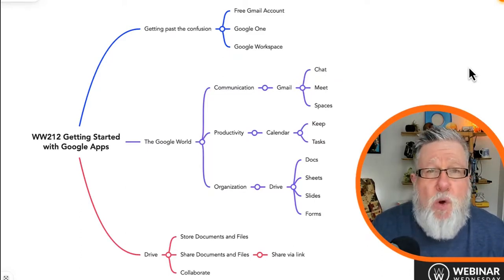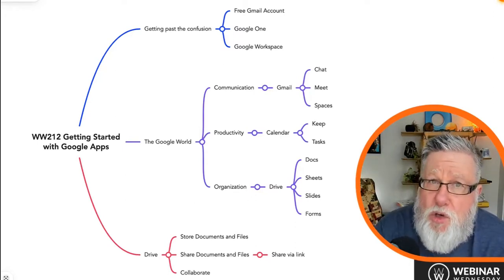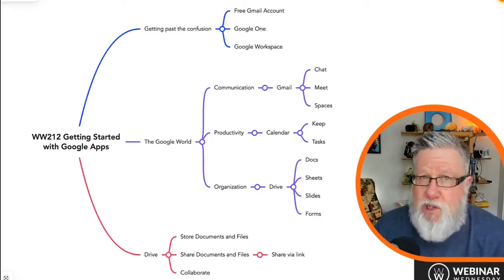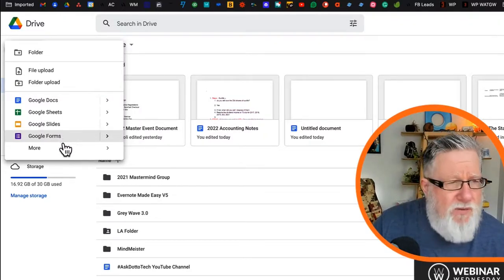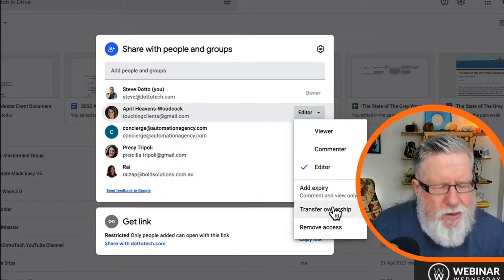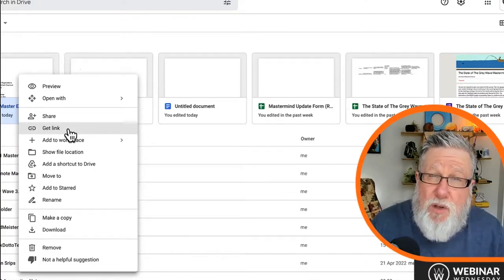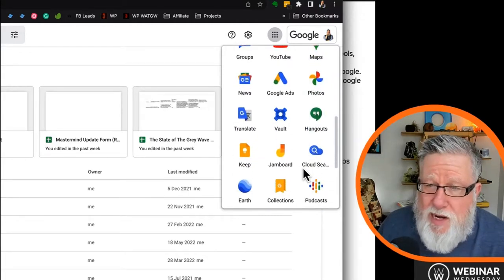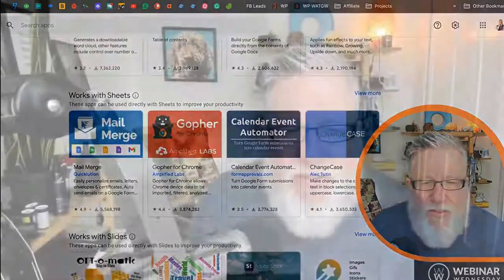Getting Started with Google Apps - DottoTech